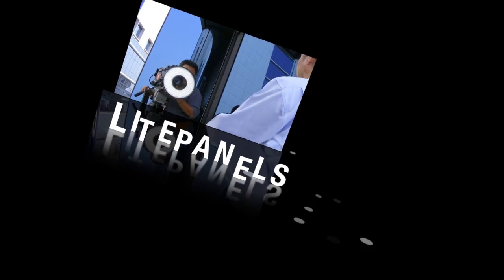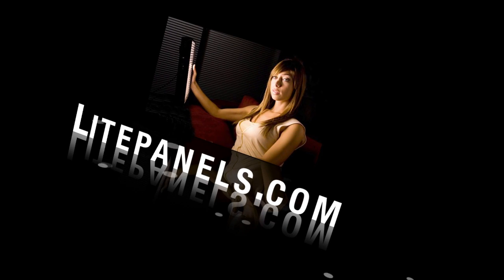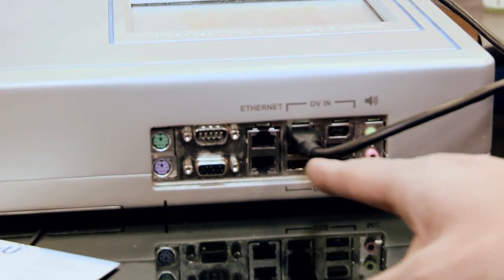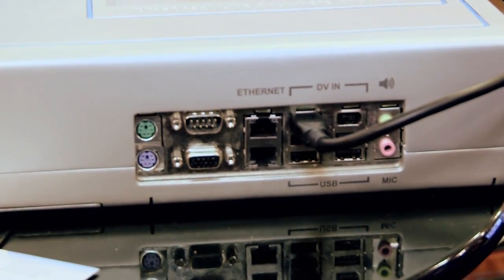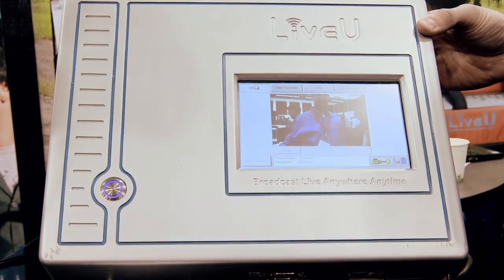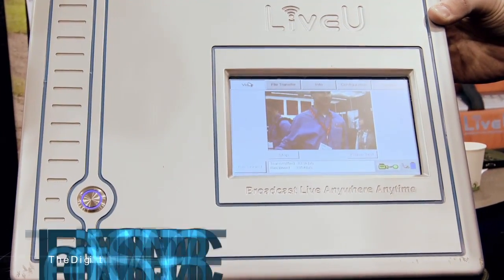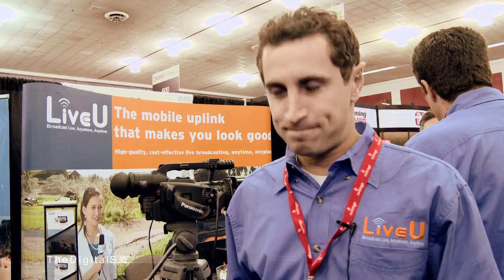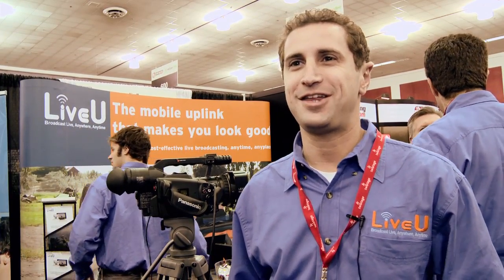LiveU about satellite broadcasting running on 3G @ Streaming Media West 2009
Ken Zamkow from LiveU explains how their "box" can broadcast live video from anywhere.  It's an alternative to satellite broadcasting that runs on 3G.